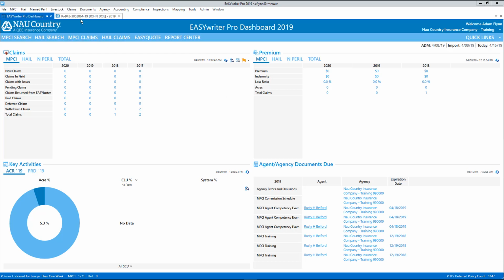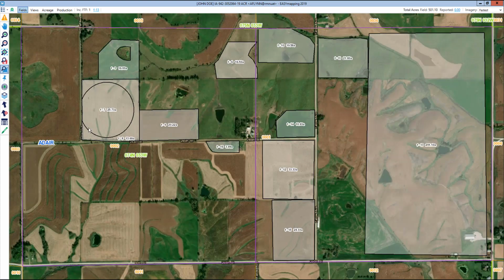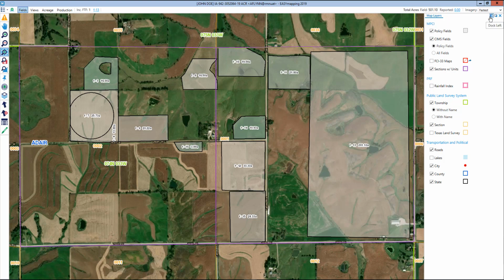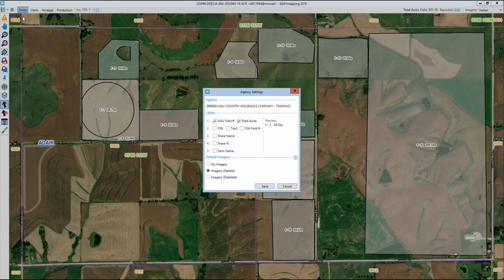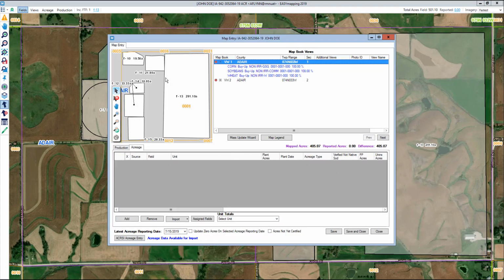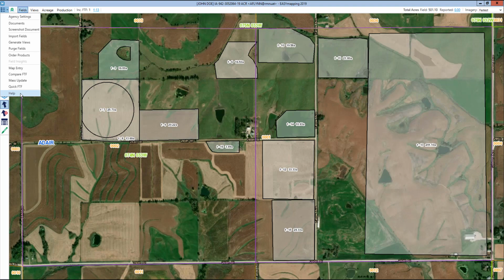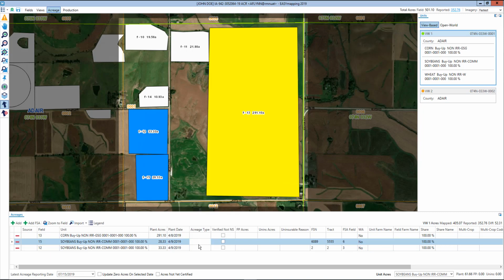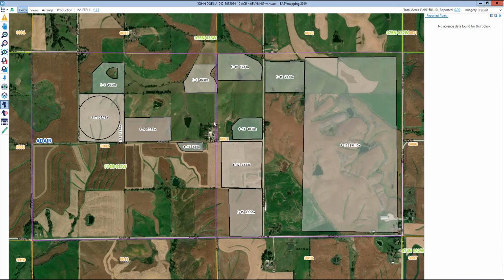EASYmapping: Full Overview of Features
Follow along with Adam Flynn as he covers the new features of EASYmapping